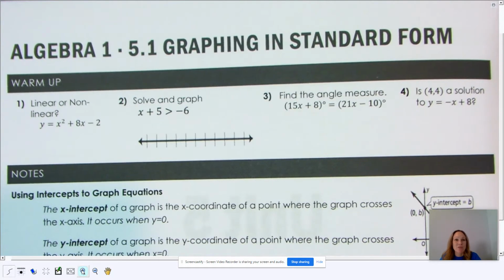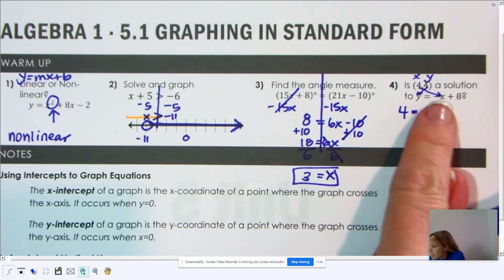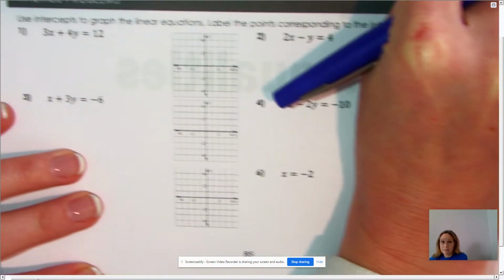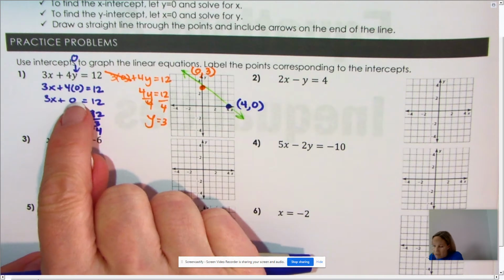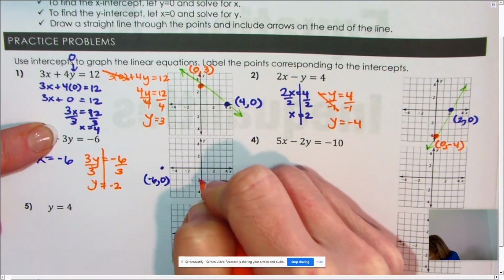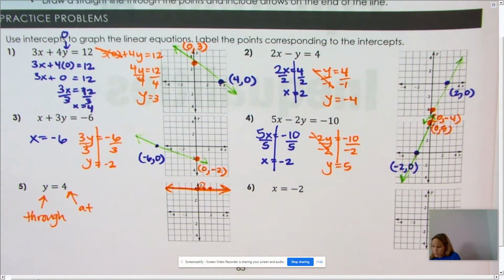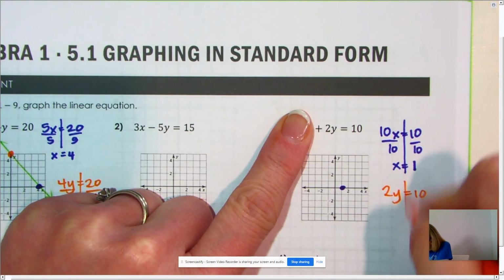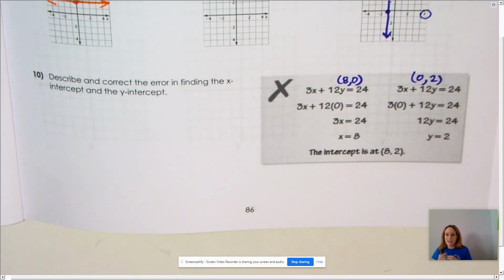5.1 Graphing in Standard Form